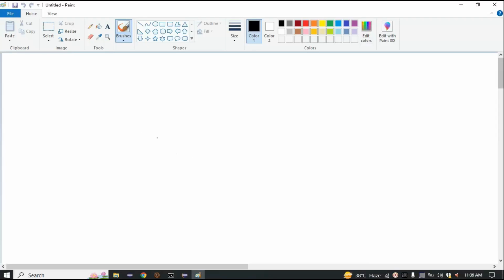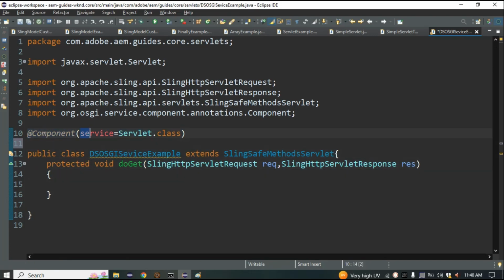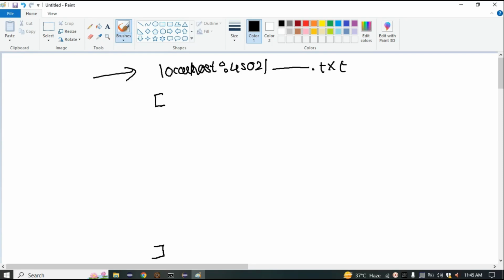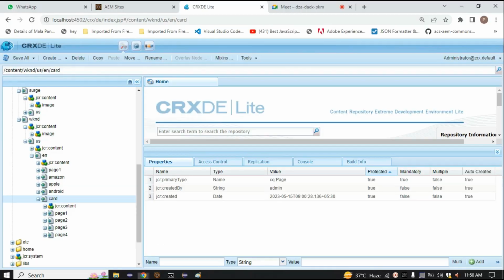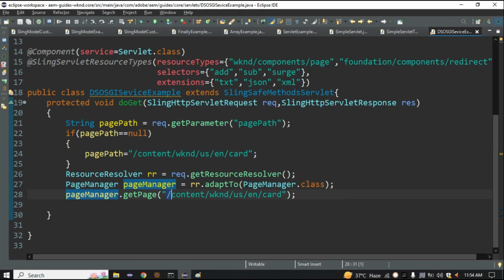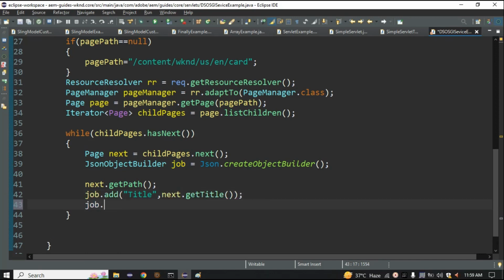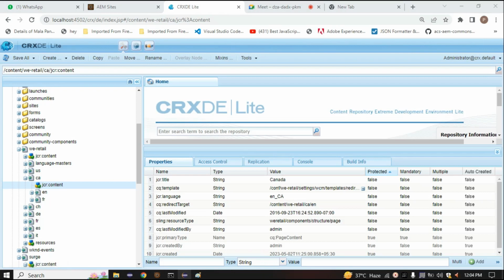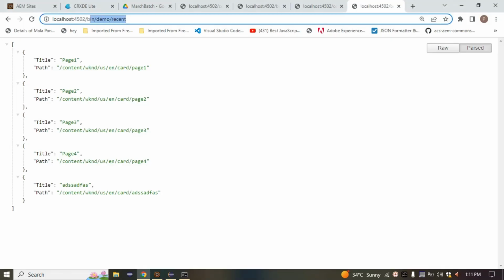AEM Tutorial 14 - Servlets & OSGI